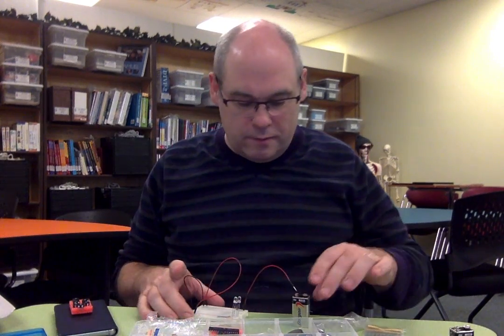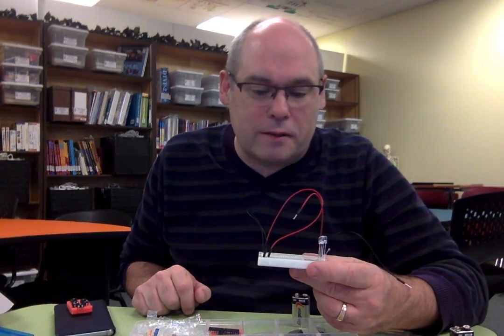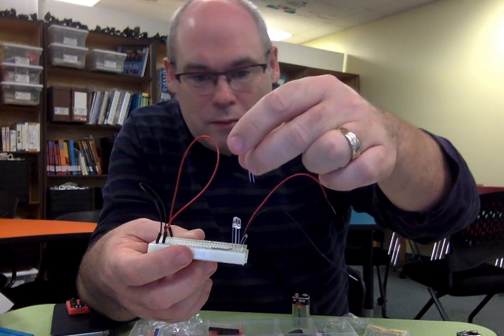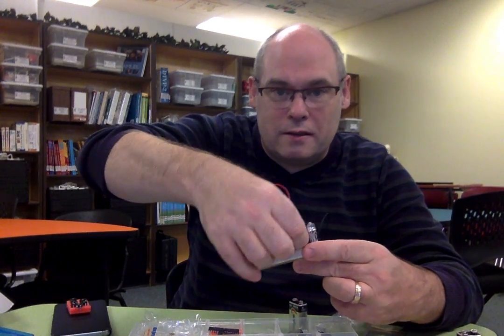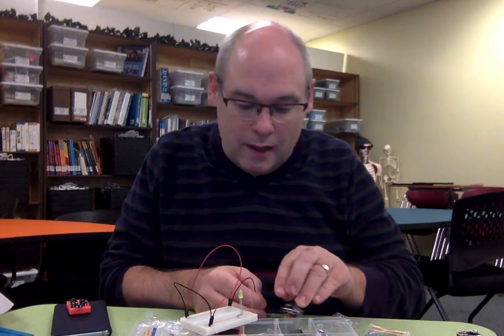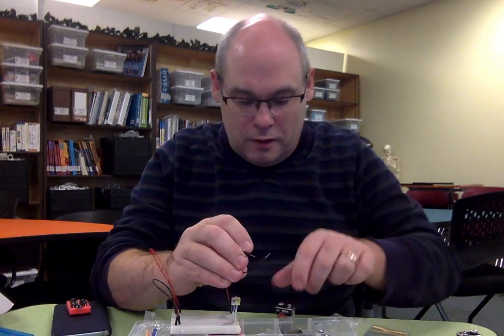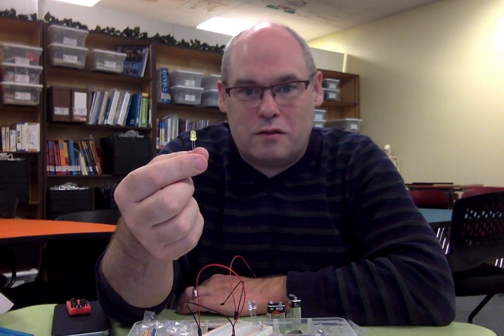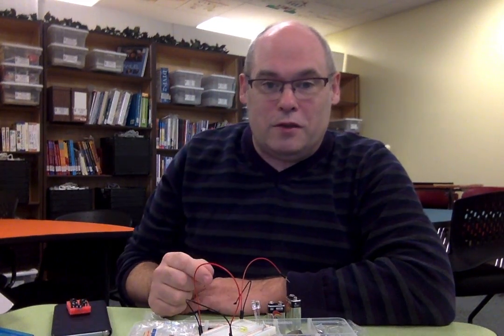Why does series or parallel matter - Experiment